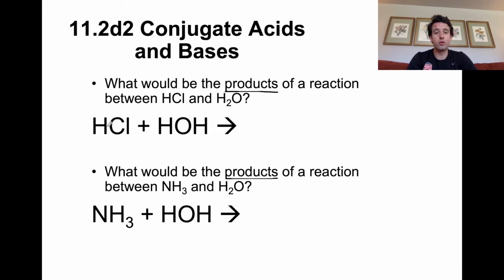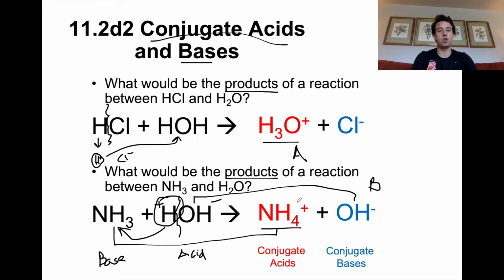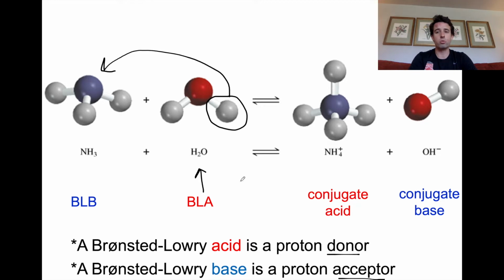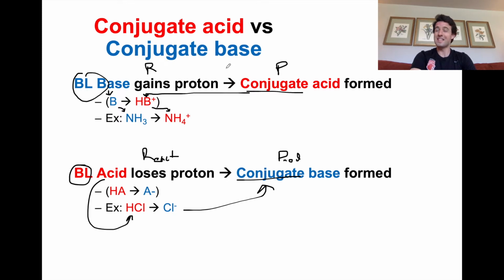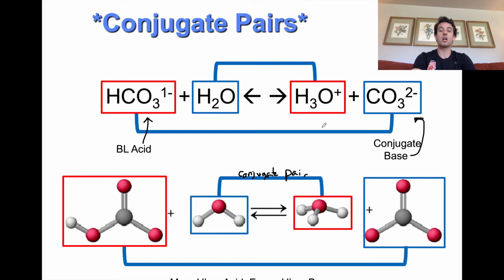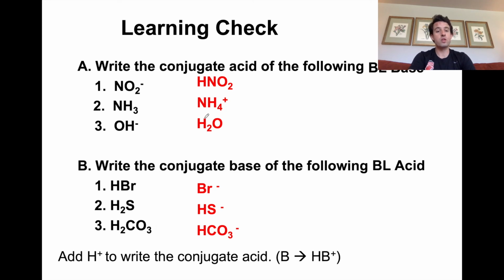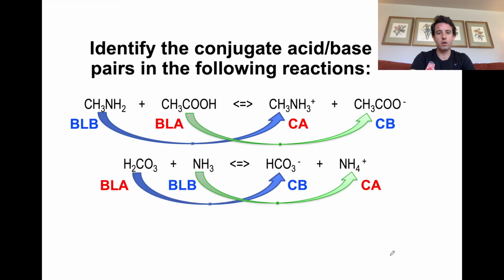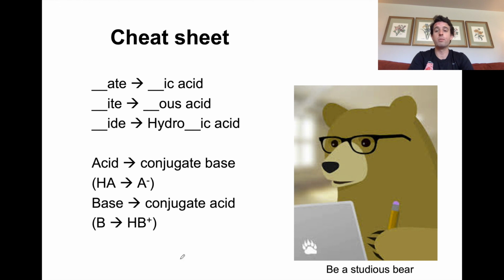Chemistry Brønsted – Lowry Acid/Base Notes 11.2d2